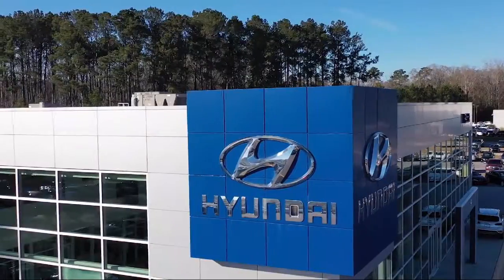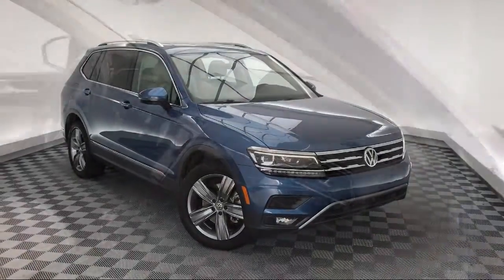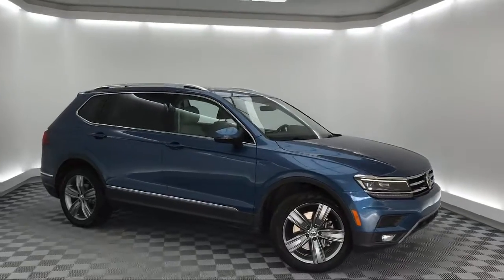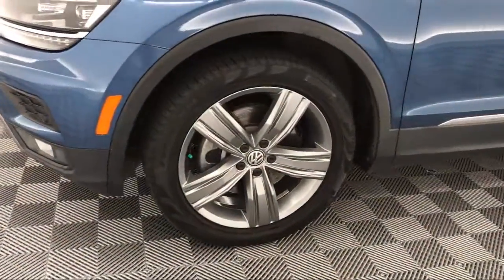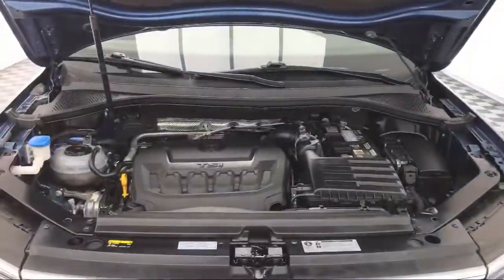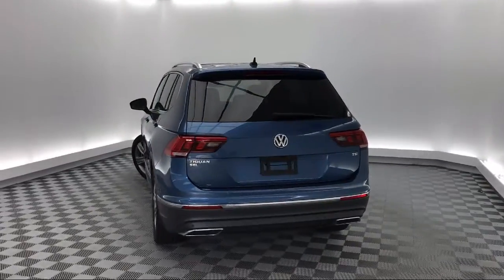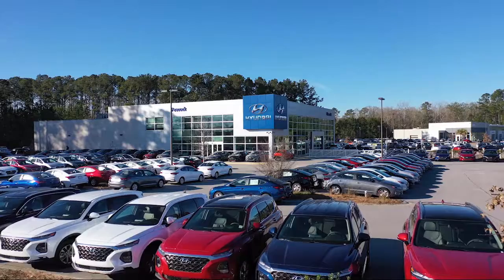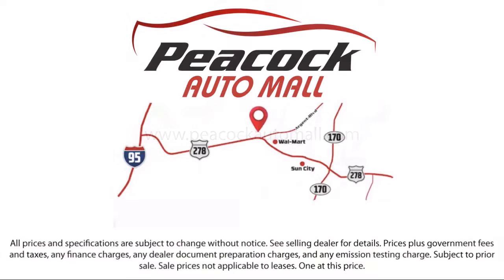2018 Volkswagen TIGUAN Sport Utility 2.0T SEL Savannah Hilton Head Beaufort Bluffton Pooler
2018 Volkswagen TIGUAN Sport Utility 2.0T SEL Stock Number: VP030732 Vin:3VV5B7AX7JM030732.